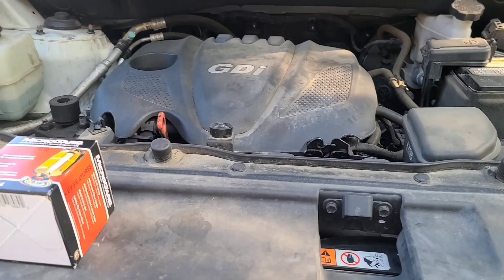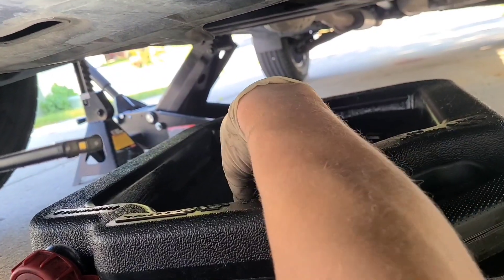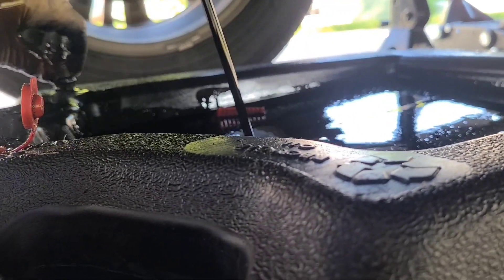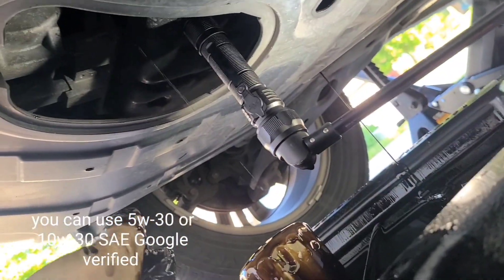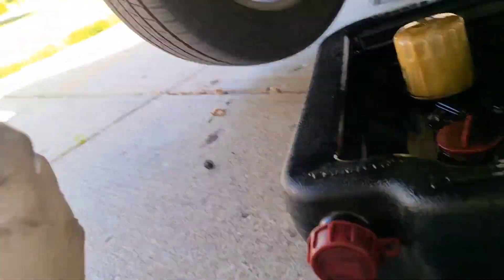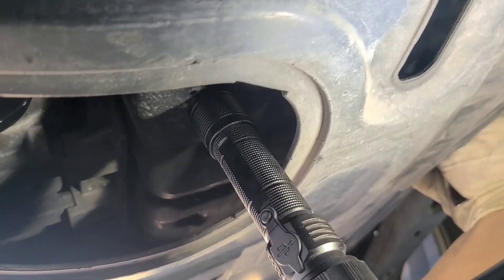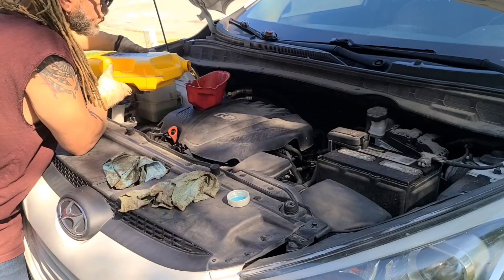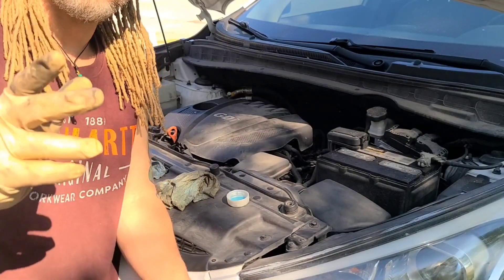2016 - 2021 Hyundai Tucson oil change